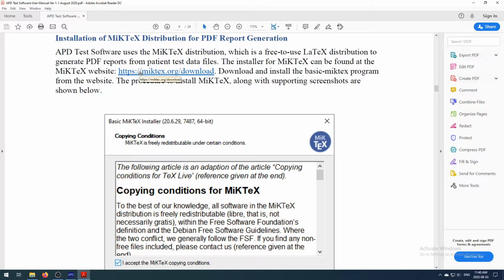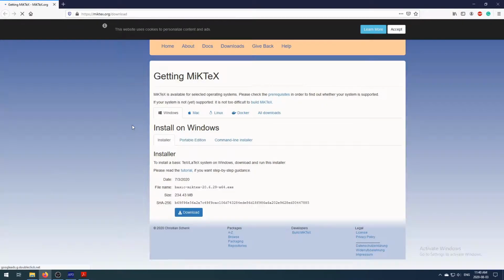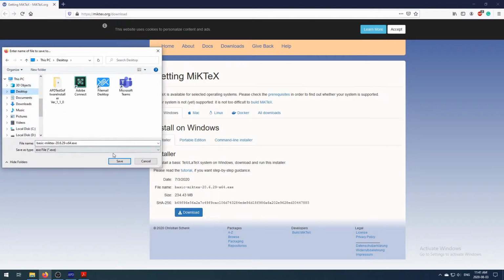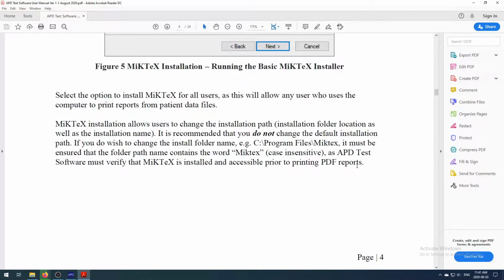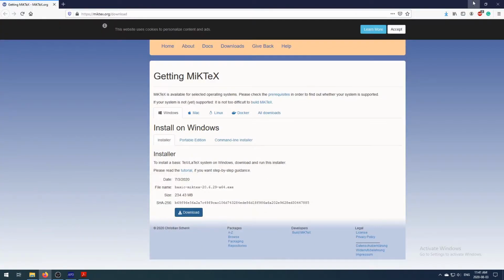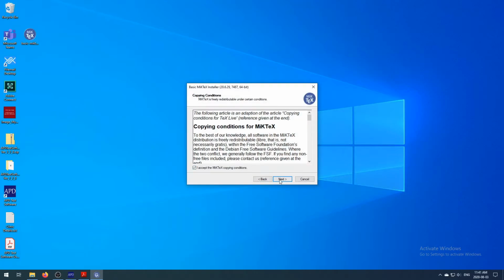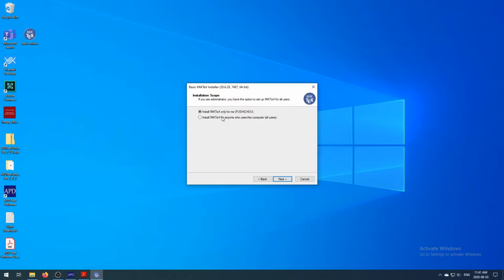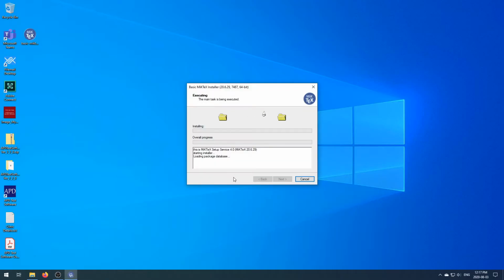Part 3 Downloading and Installing MiKTeX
This is a short video tutorial on how to download and install the MiKTeX distribution on your computer. You can download the MiKTeX installer from their website.